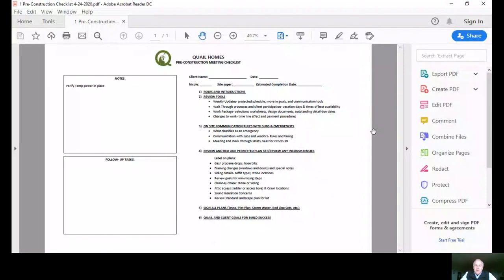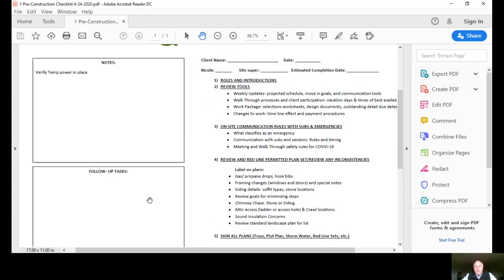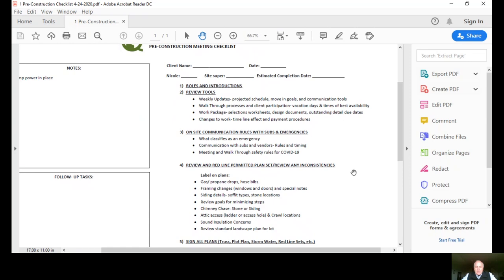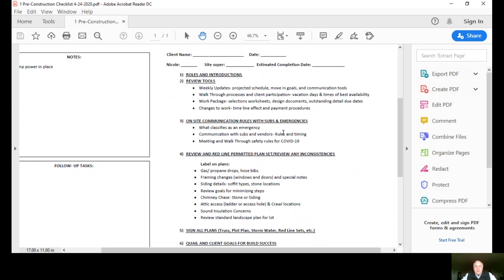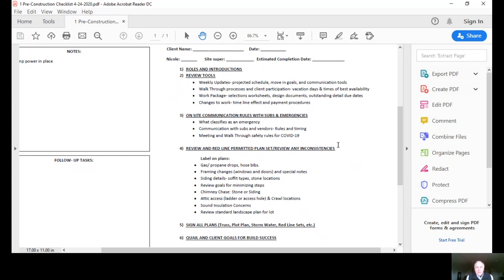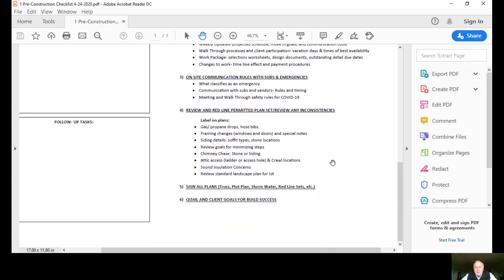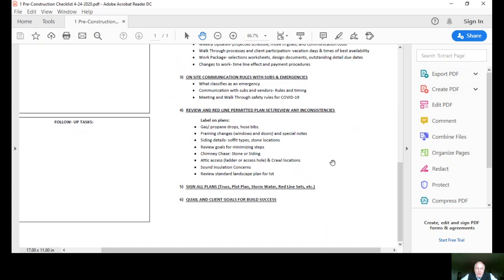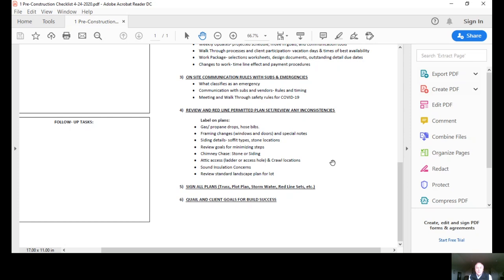Jon Girod Explains - The Pre Construction Meeting